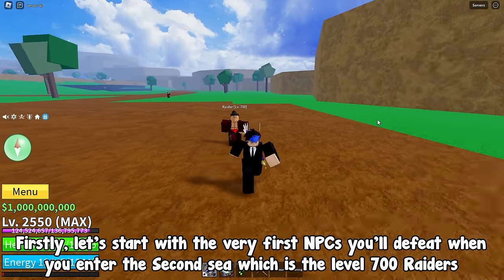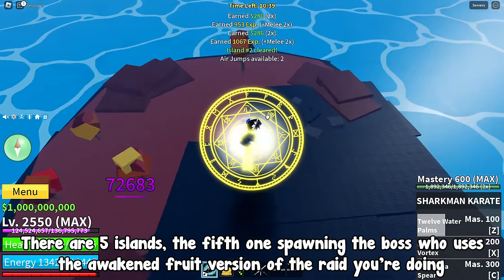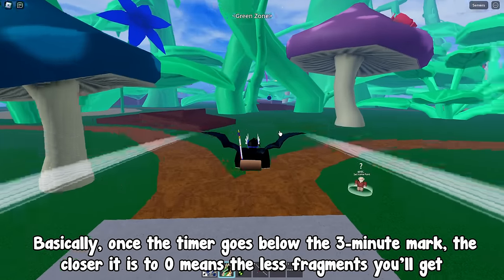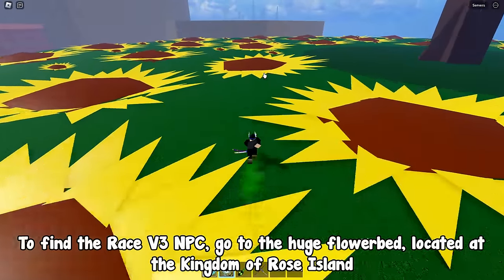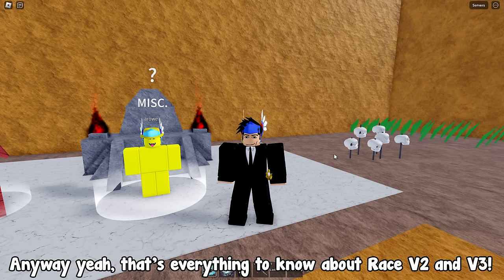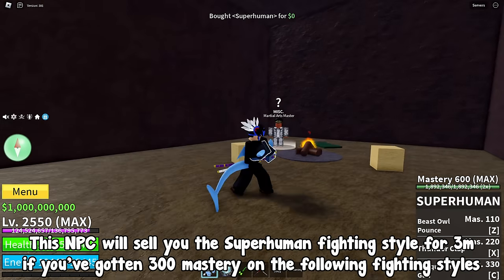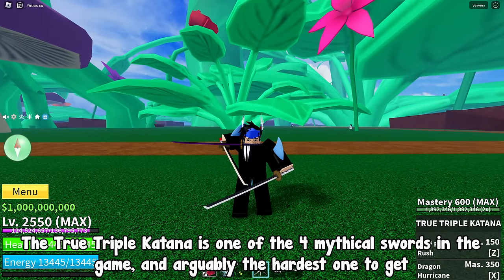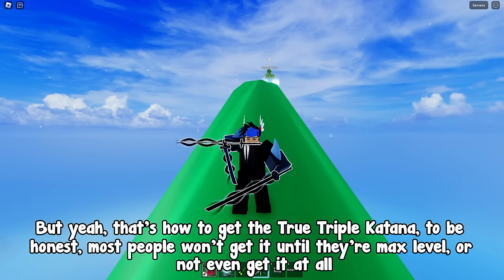A Complete Guide To The Second Sea - Blox Fruits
In this video, I will give you a COMPLETE guide to the second sea in blox fruits, covering things you should get, and explaining everything in depth.

🎵 MUSIC
1st Song: Dreamer  - Roa Music
2nd Song: Eternity  - Roa Music
3rd Song: Start - Roa Music
4th Song: Lights  - Roa Music
5th Song: Reflection - Roa Music
6th Song: Omoide  - Roa Music
7th Song: Melody - Roa Music
8th Song: Care  - Roa Music
9th Song: Innocence - Roa Music

Timestamps:
0:00 Intro
0:17 Levelling Guide
0:57 Fragments
2:12 Raids & Awakenings
6:55 Buddha Fruit
8:16 Trading
9:44 Swan Glasses
11:22 Race V2 & V3
14:57 New Races
15:53 New Fighting Styles
19:07 Raid Bosses & Chat Texts
22:11 Sea Events
23:29 Haki Colors
24:53 True Triple Katana
25:55 Dark Blade V3
27:19 Third Sea
28:30 Outro